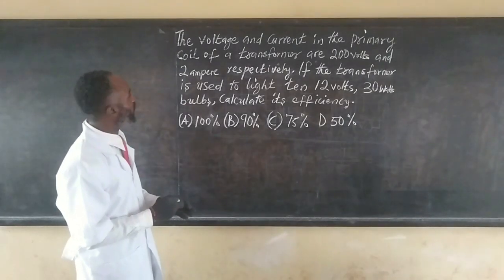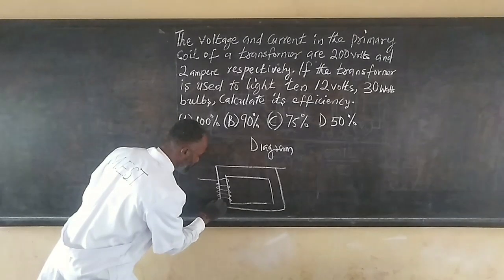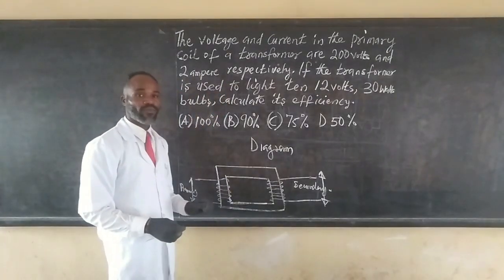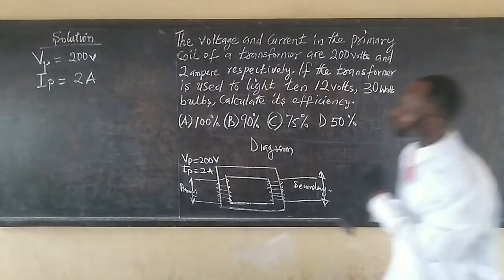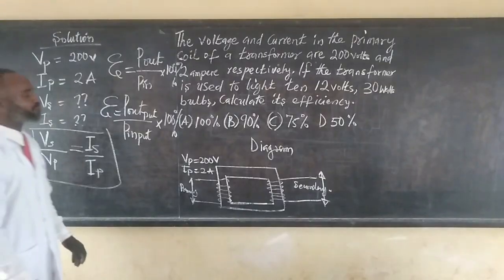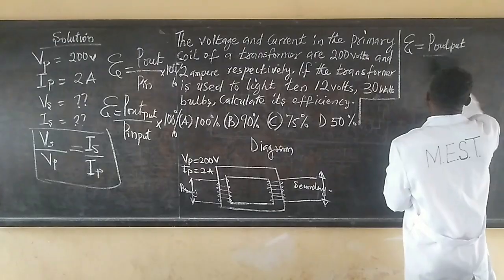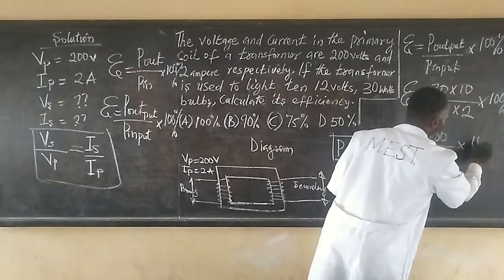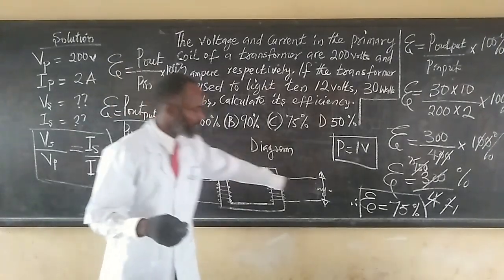How to calculate the olveefficiency of a transformer in SURDIC EXPR#Alevel